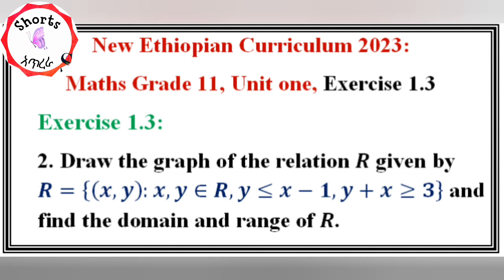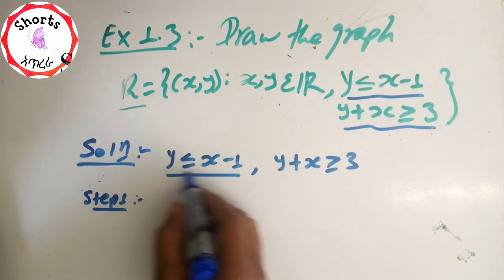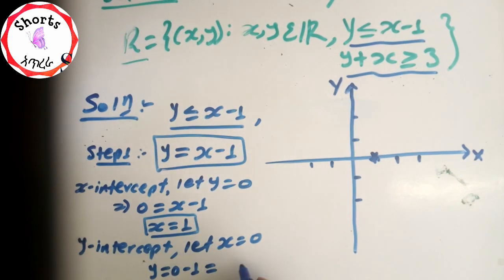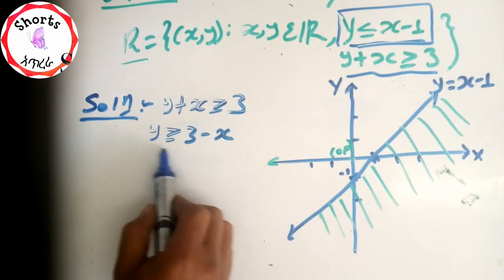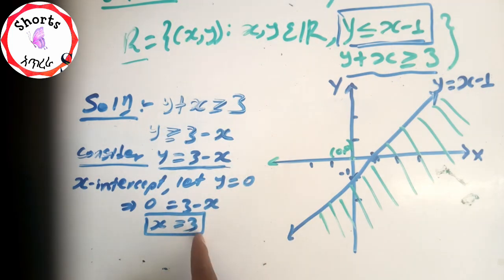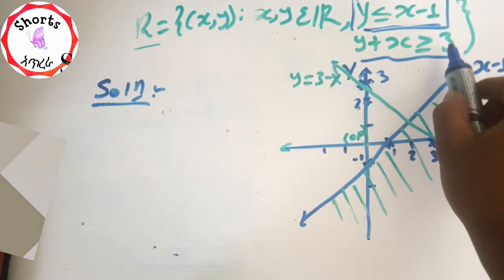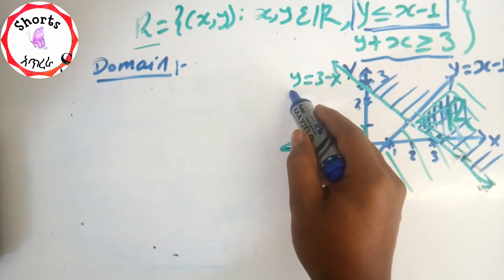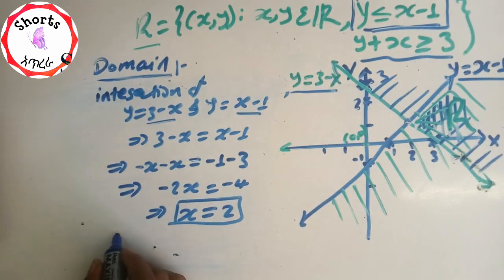How to sketch Graph of relation, Grad11, 12 Maths. ቀለል ባለ መልኩ የቀረበ መልስ። ሁሉንም የ11ኛ ክፍል ሕሳብ exercise